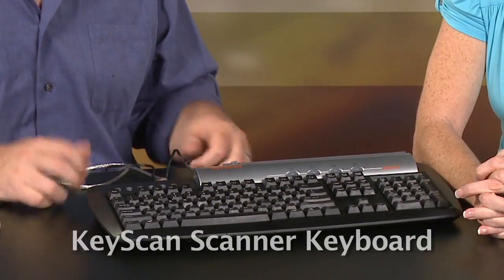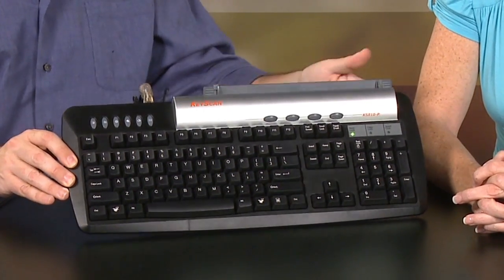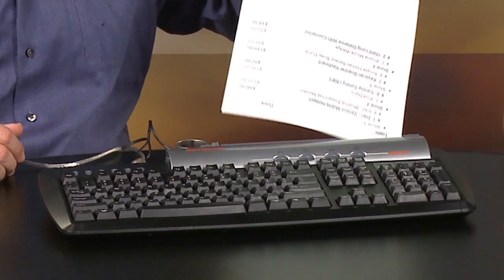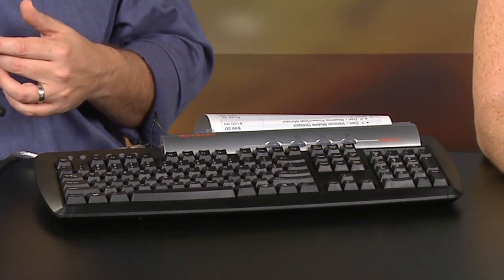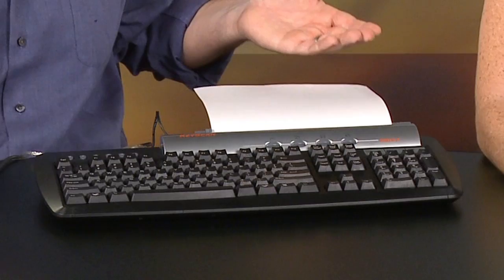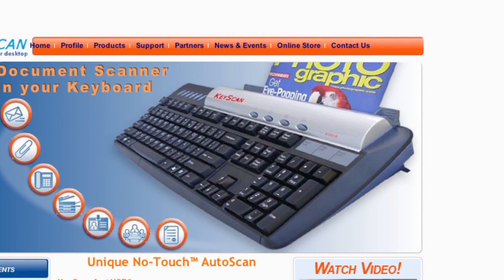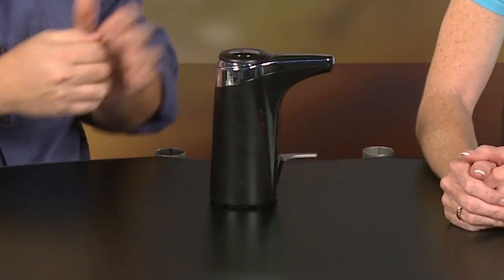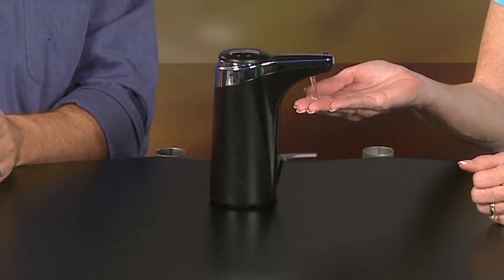Episode 277 - KeyScan Scanner Keyboard, Simplehuman Soap Pump